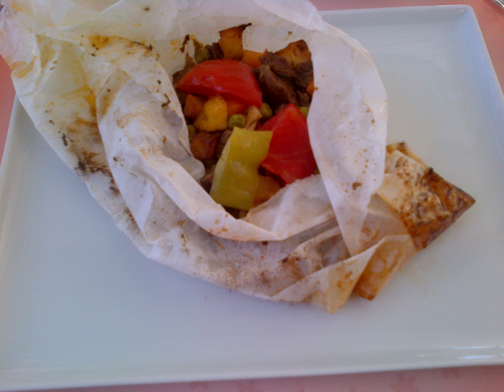Kağıt kebabı | Wikipedia audio article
This is an audio version of the Wikipedia Article:
Kağıt kebabı

00:00:19 undefined

- Socrates

SUMMARY
Kağıt kebabı is a type of Turkish kebab peculiar to Hatay province and its administrative capital Antakya.Kağıt kebabı is made from tomatoes, peppers, minced meat and spices. It is made using baking paper (kağıt) in an oven to trap the juices and flavours inside.